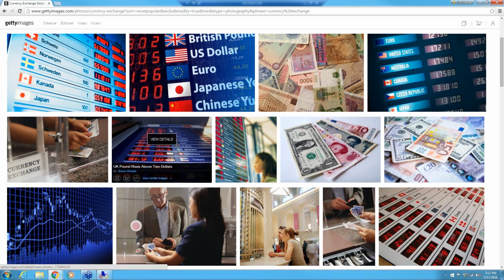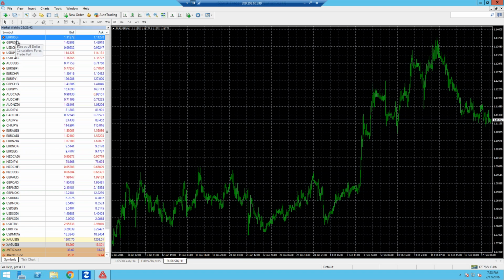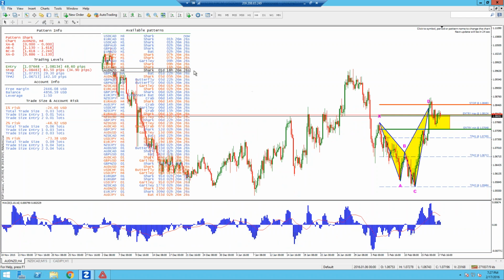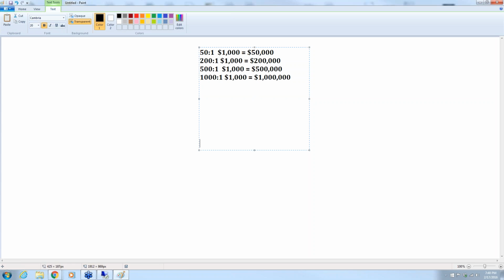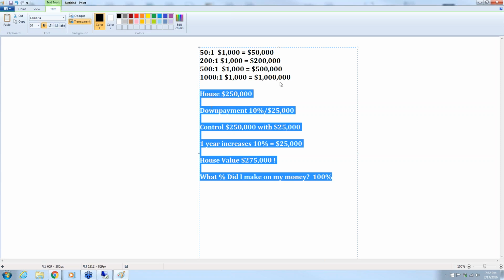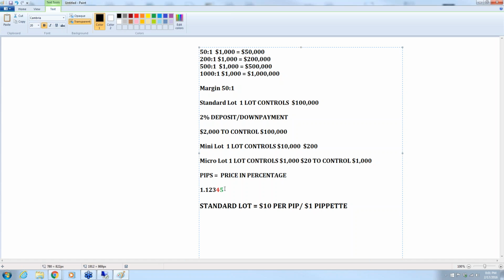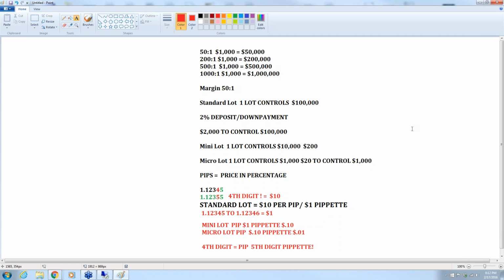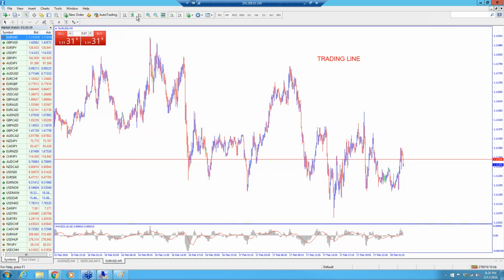2016 02 17 19 11 BASICS of FOREX Trading 2 Hour Class